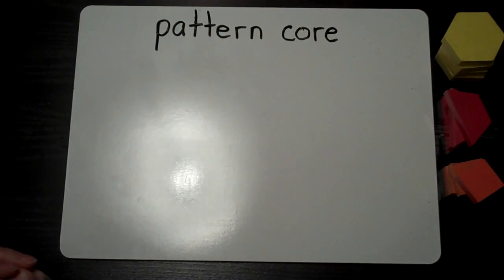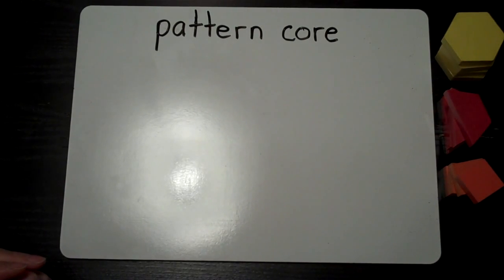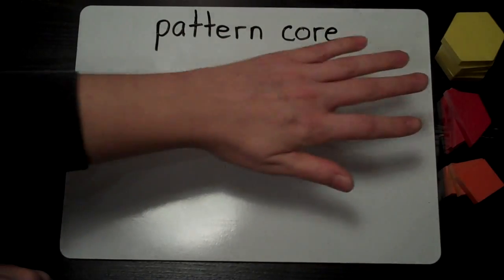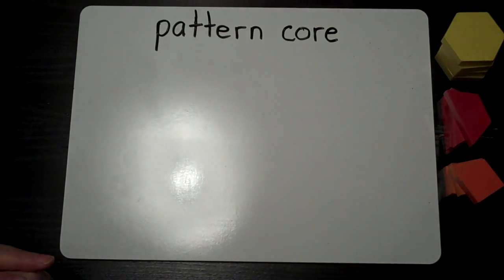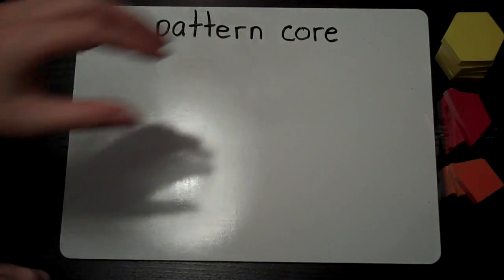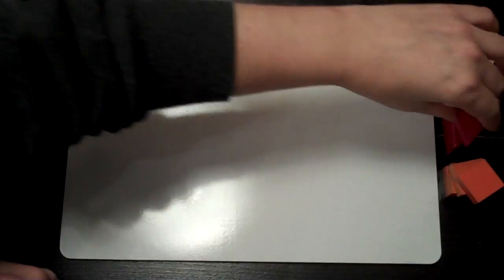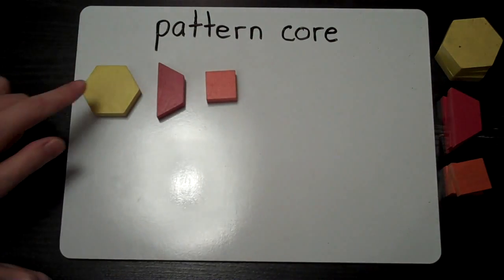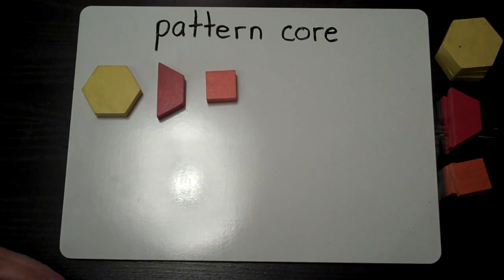Pattern Core 1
What is a pattern core?